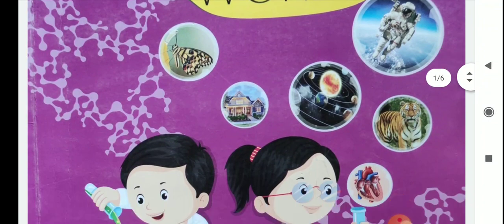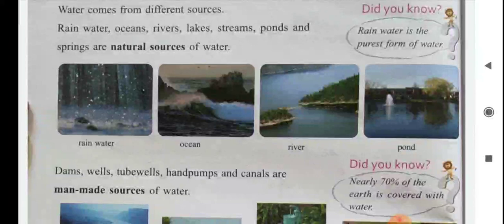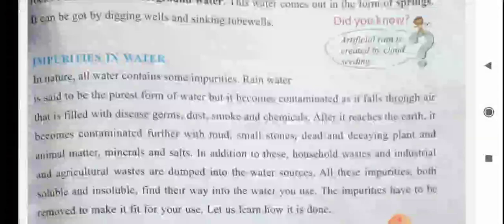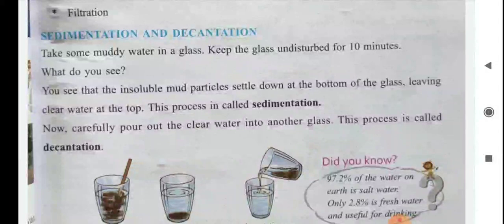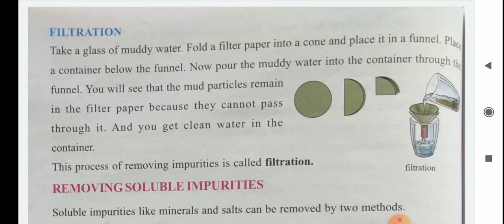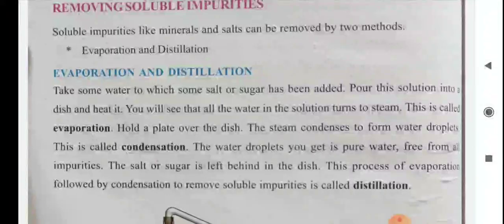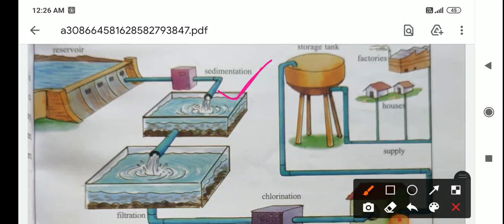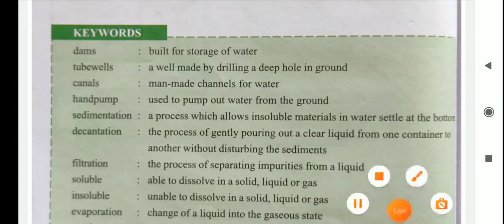STD-5, SCIENCE, CH-7